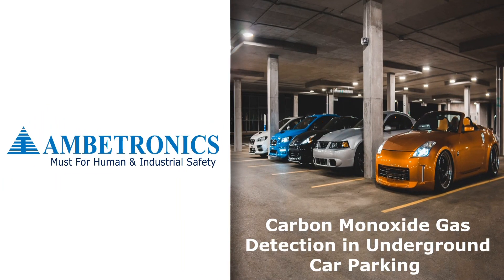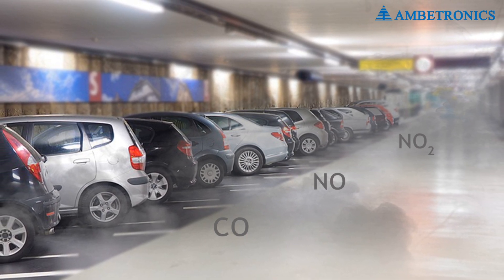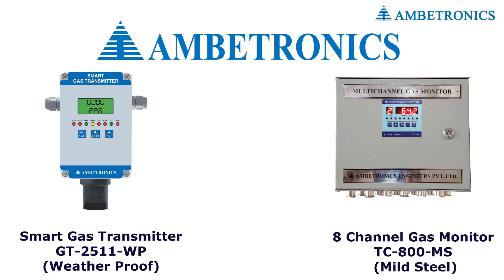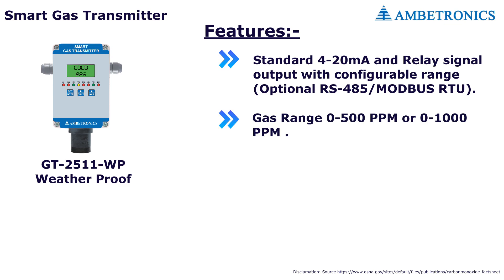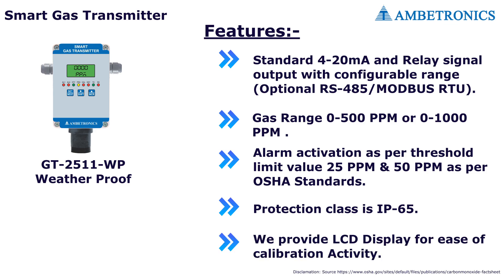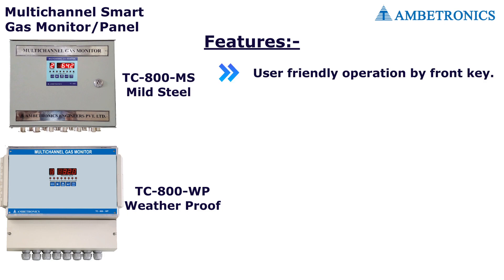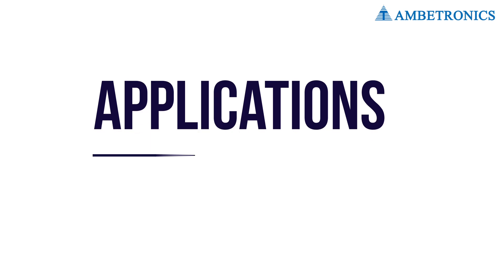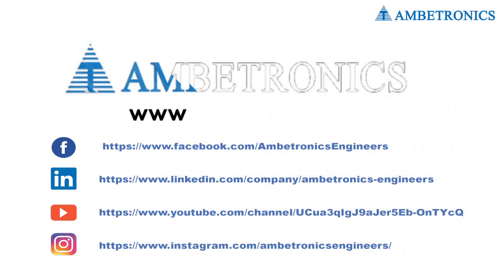Carbon Monoxide Gas Detector |Underground Parking Garage |Parking Garage Gas Detection | Ambetronics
Modernization and increased population has given rise to the need for underground parking garages. However, these parking lots are home to poisonous gases like Carbon Monoxide (CO). Carbon Monoxide is a toxic asphyxiating gas which is colorless & odorless and it can quickly kill.

Improper ventilation system at these areas can cause toxic concentrations which is harmful for health.

The key to deal with this problem is to install Ambetronics Gas Detectors Smart gas detector GT-2511 and Multi channel Gas Monitors TC-800.

Branch offices: Bharuch | Delhi | Pune | Bangalore | Ahmedabad